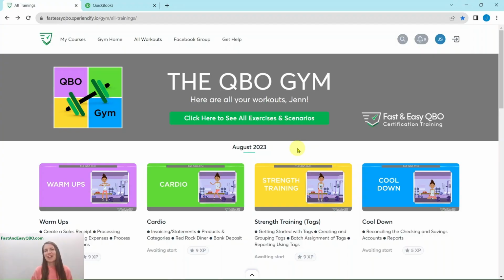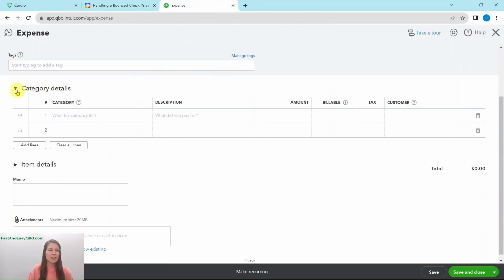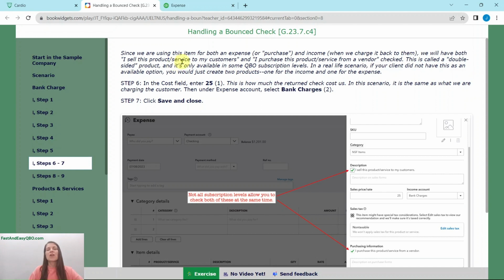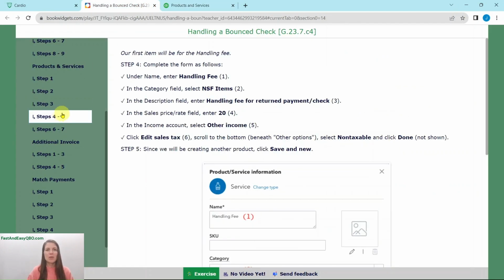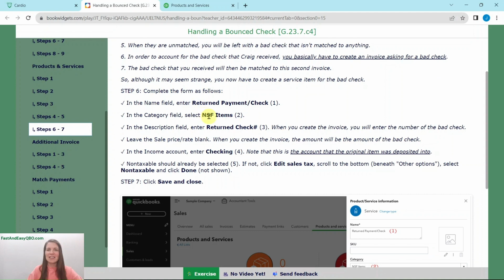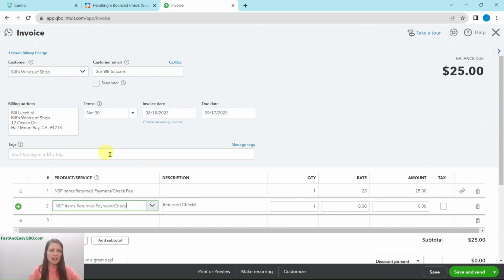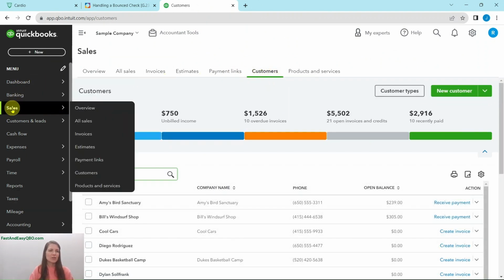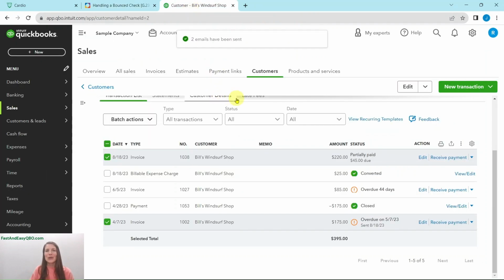Let's Practice QBO - Handling a Bounced Check